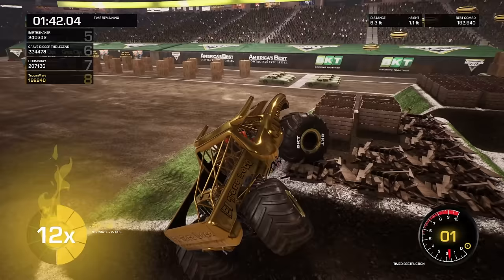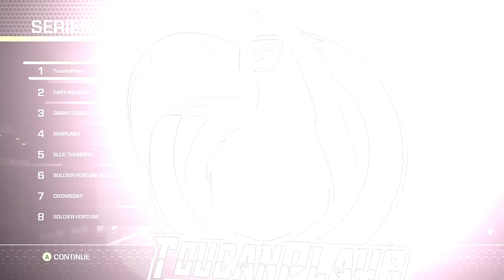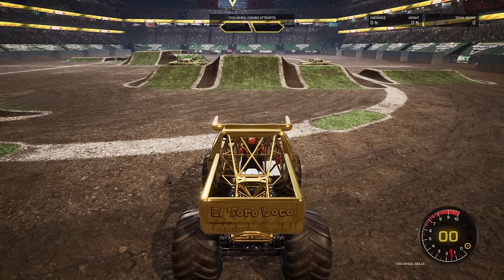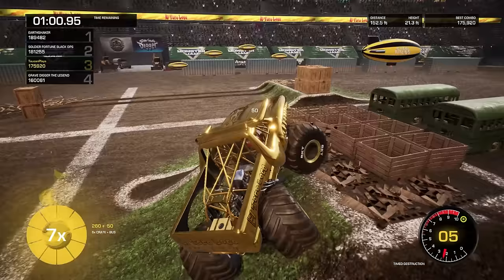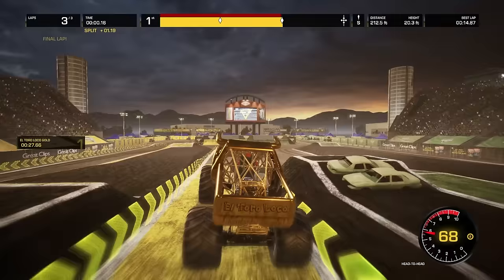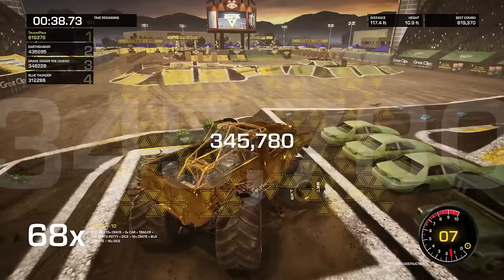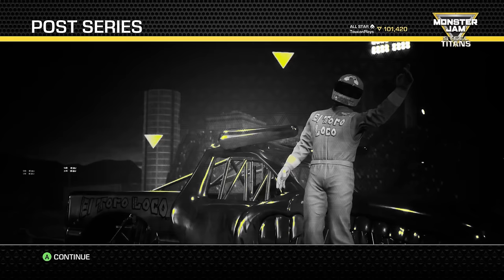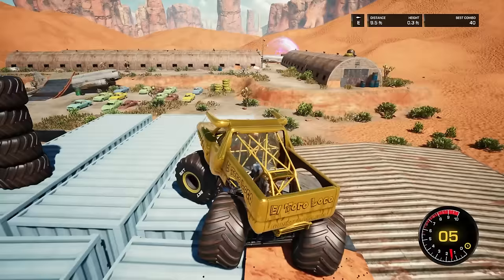El Toro Loco Gold Dominates in Monster Jam Steel Titans - Let's Play Finale!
🏆 Buckle up for the grand finale of our Monster Jam Steel Titans Stadium Championship Series! 🚀 Join me as I take the wheel of the powerful El Toro Loco Gold monster truck, racing through the challenges and aiming for that coveted first-place victory! 🏁

🥇 Watch the adrenaline-pumping action as we conquer the competition, secure the top spot, and celebrate our triumph on the podium! 🎉 But the excitement doesn't stop there - witness an epic Two-Wheel Skills run that'll leave you on the edge of your seat! 🚛💨

🌟 As we wrap up in Las Vegas, the big question arises: should we continue our journey in Monster Jam Steel Titans or set our sights on a new gaming adventure? 🎮